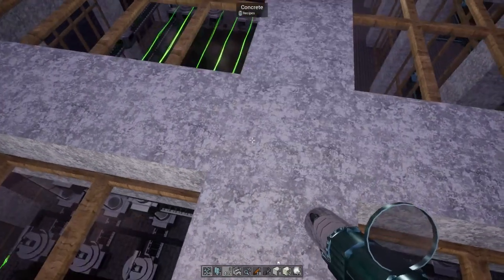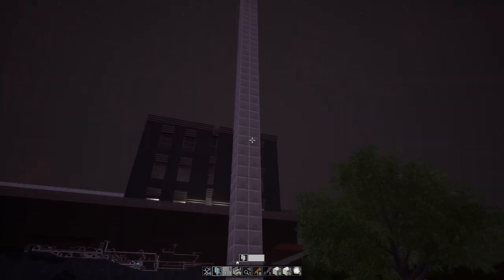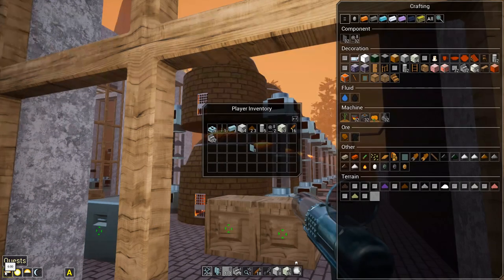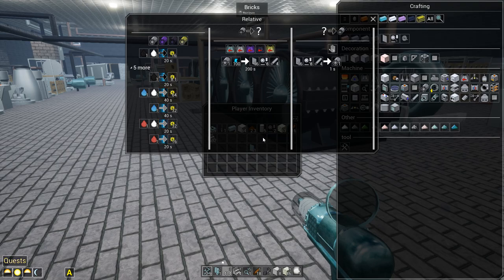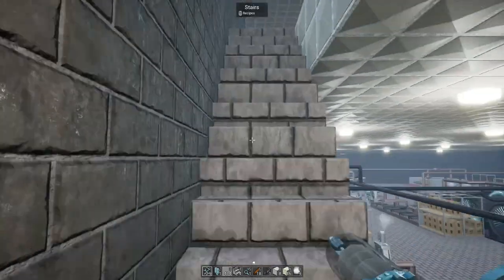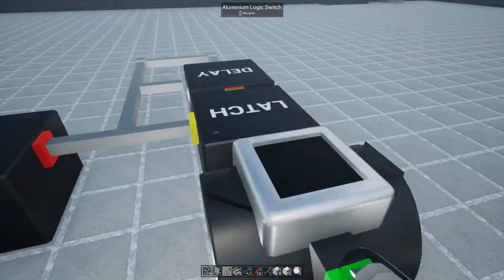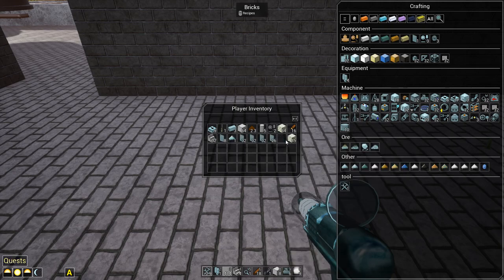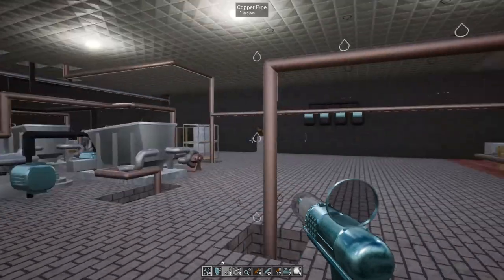A Breath Of Compressed Air - Evospace - 15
Converting the factory from steam power to air power. Now thats a breath of compressed air!

Evospace

Automatization